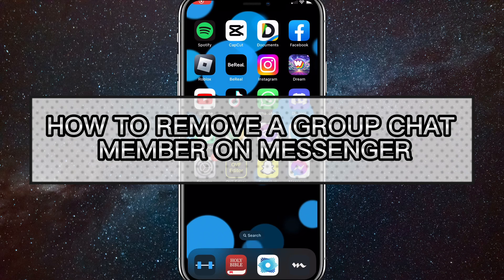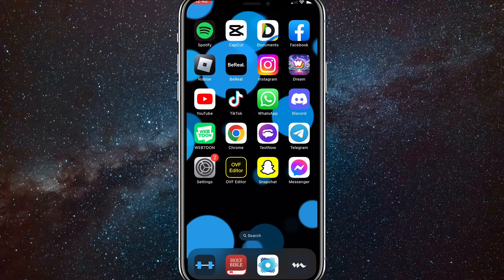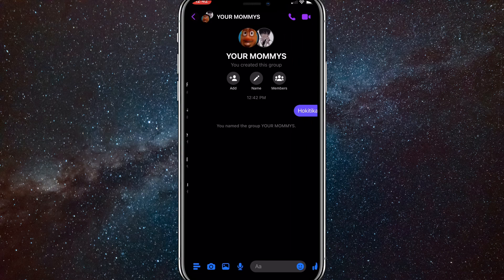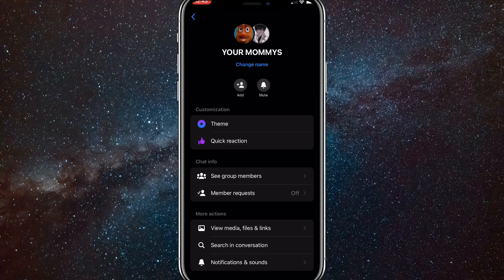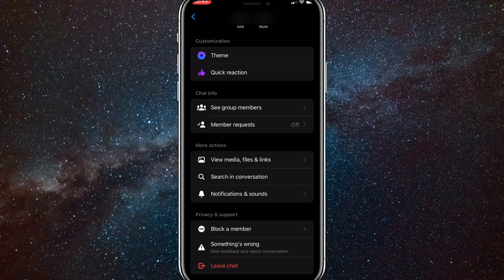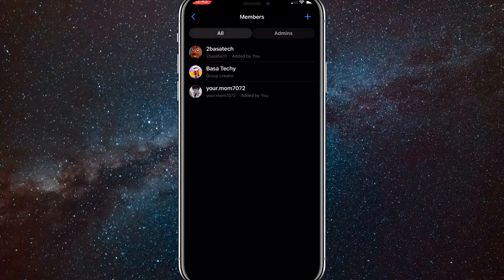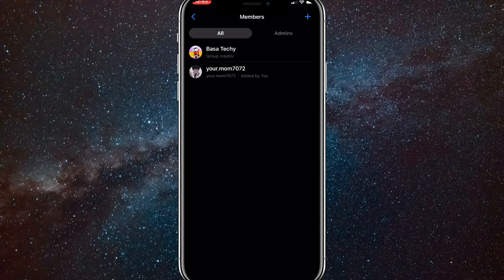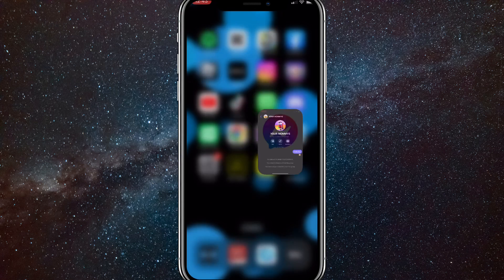How to Remove Group Chat Member in Messenger (2024)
how to remove group chat member in messenger in 2024

Do you want to know how to remove someone from messenger group? Then this is the video for you! I will show you how to remove member from messenger group on iPhone and Android.

This is a step-by-step tutorial on how to remove someone from messenger group in 2024. You can learn how to remove someone from messenger group on iPhone and Android, so don't worry.